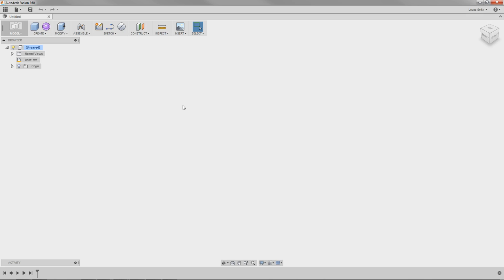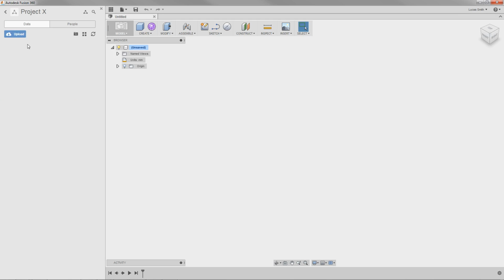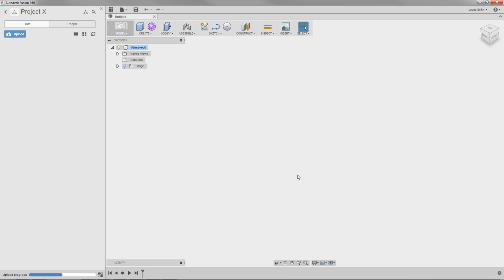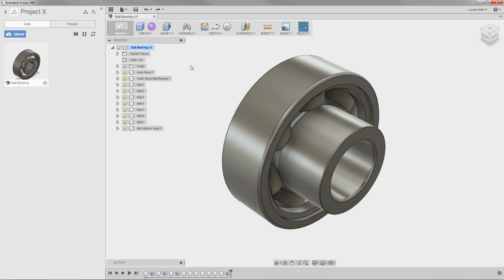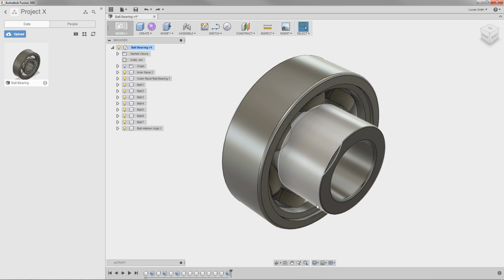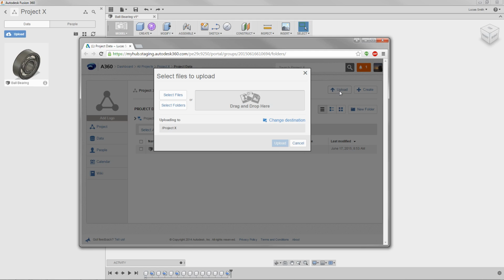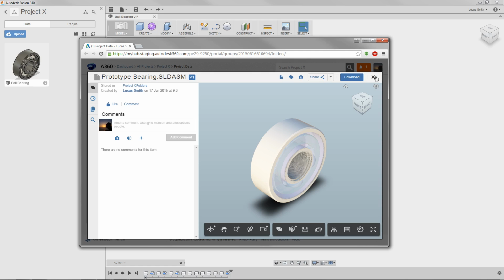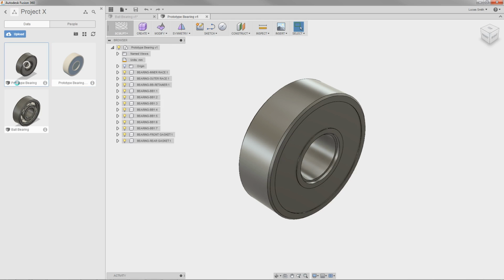8: Data Translation - Import & Export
In Fusion 360, you can use Joints without switching workspaces to position components and assign motion behaviors in your assemblies.
– Make component placements more predictable when you create joints
– Define degrees of freedom between components with rigid, revolute, slider, and cylindrical joints
– Relate components in context using as-built joints